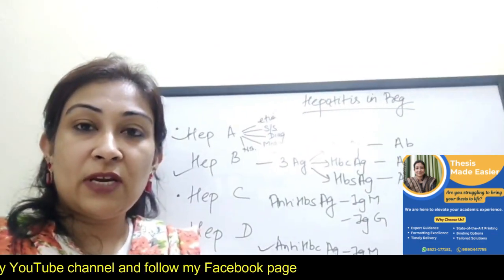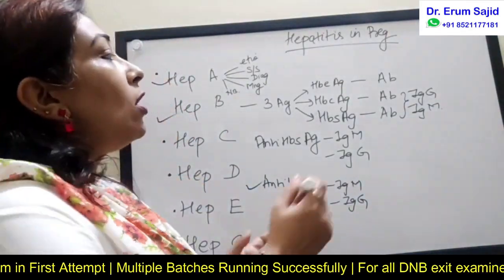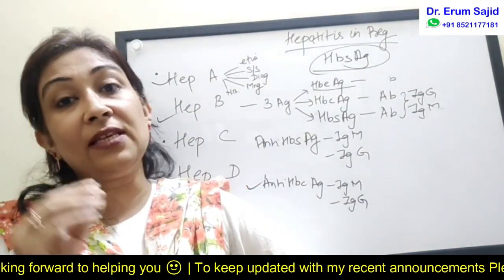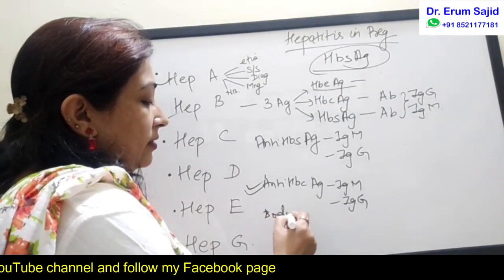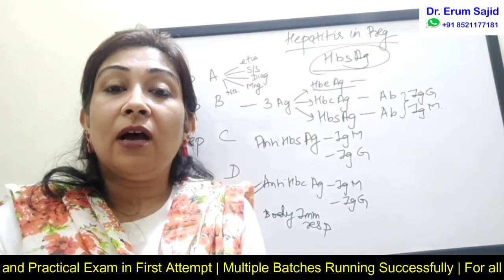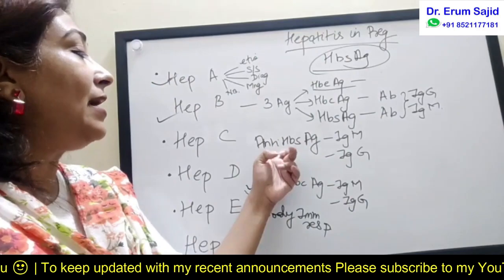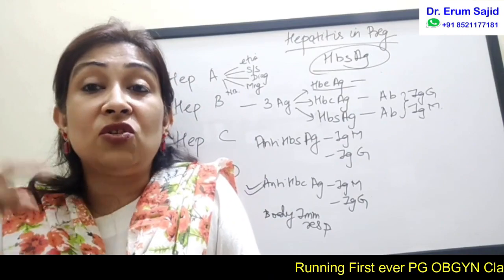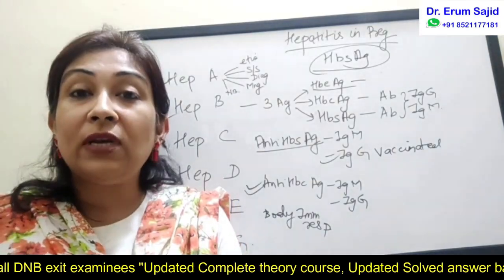Hepatitis in Pregnancy-3 | DNB Theory Class | DNB OBGYN coaching All India chapter| OBGYN Live Class